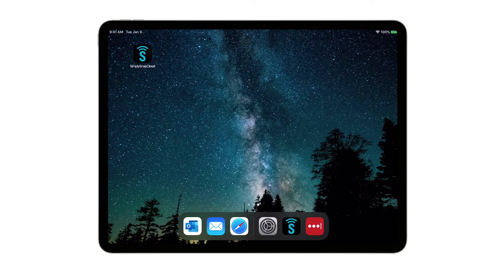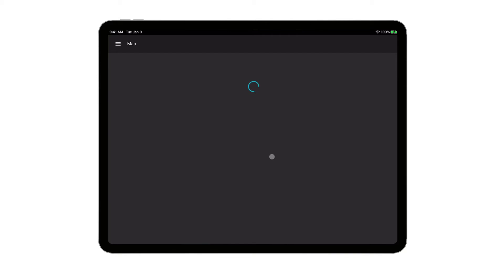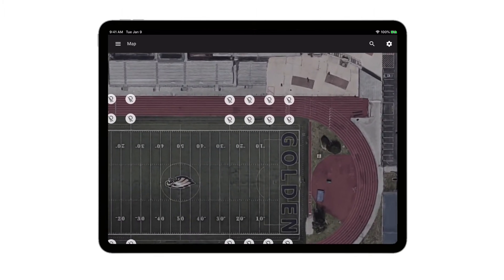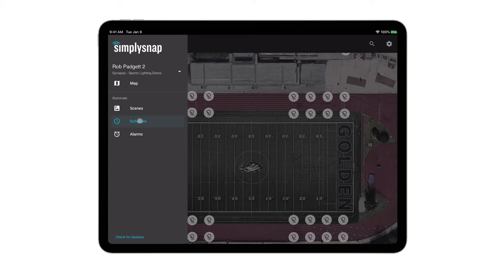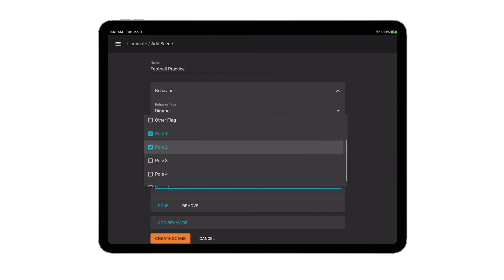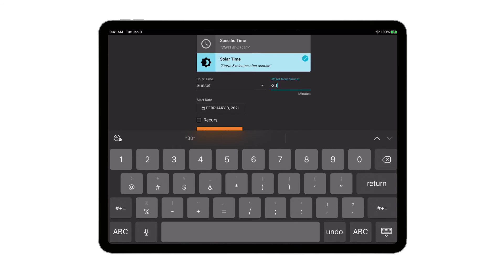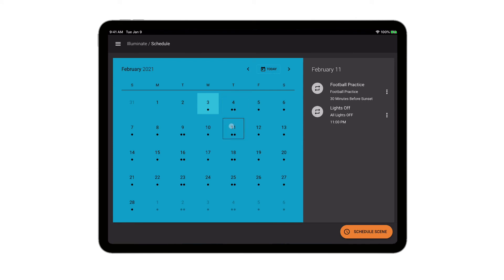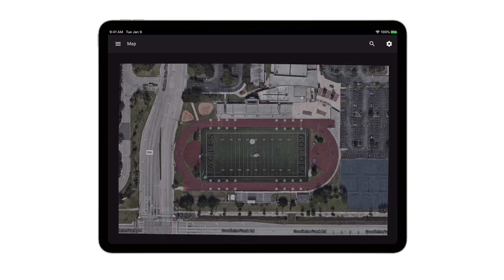Quick overview of SimplySnap for Sports Lighting Systems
Quick overview of how SimplySnap makes it easy to manage Sports Lighting Systems.